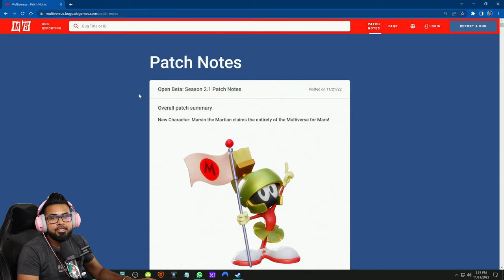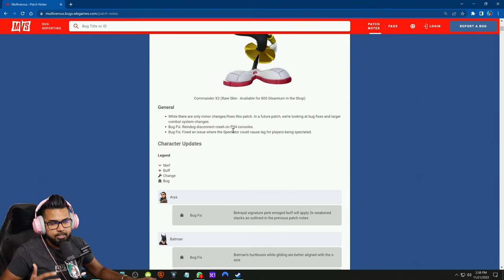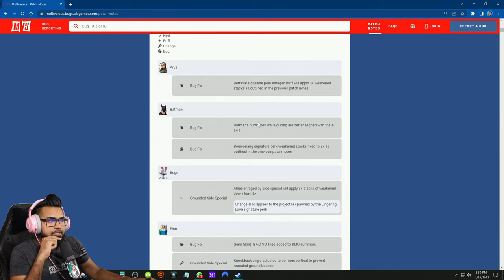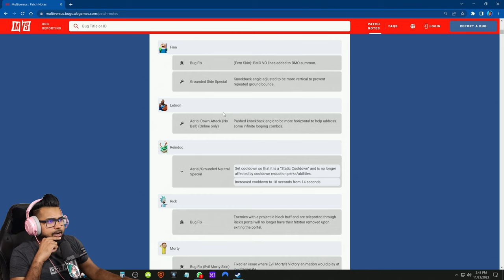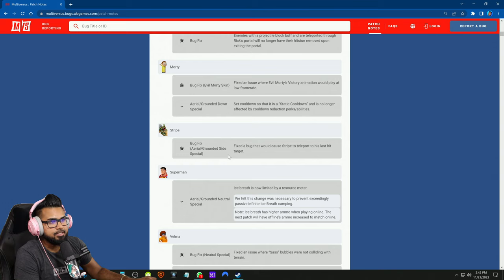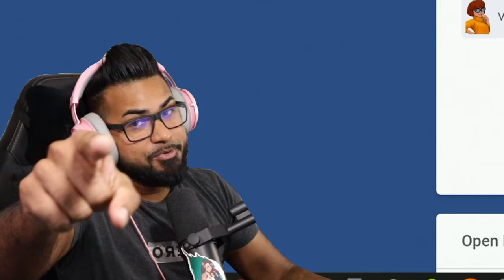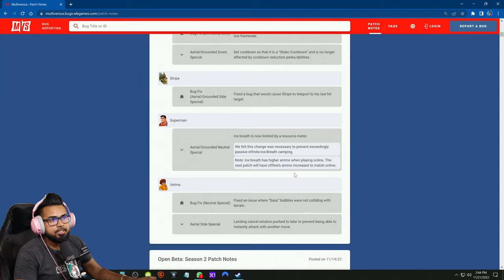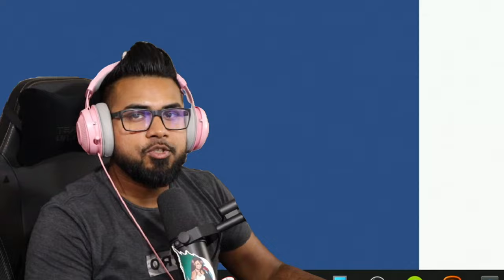MultiVersus Marvin Update NERFS Rank 1 Player!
BIG RIP to the rank 1 player in the world. He is a superman main that camps with ice. This contains a huge nerf to superman that entirely revolves around that playstyle. Interesting to see how things are going to be playing out going forward now!

Video Music: "Android 16 theme"